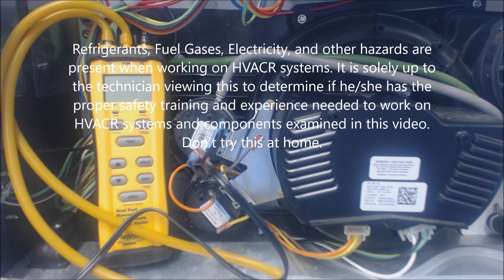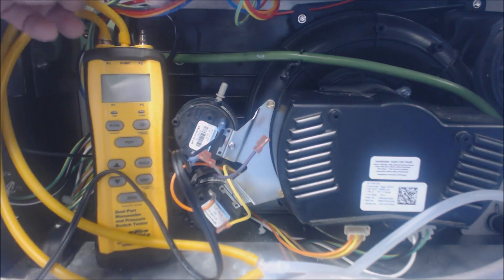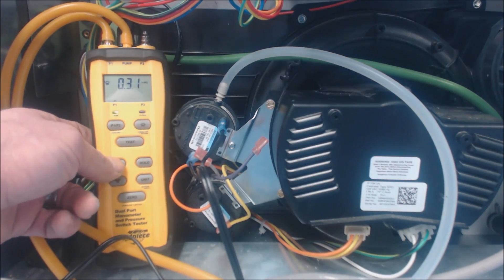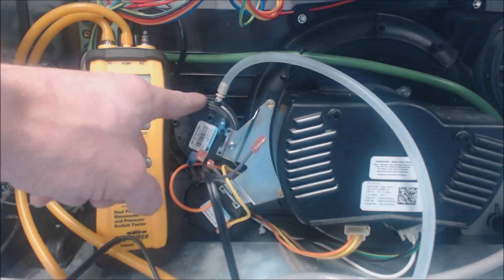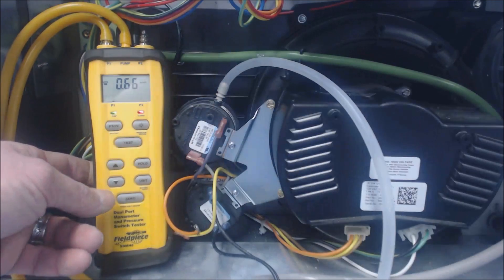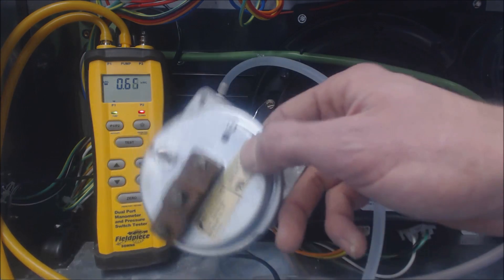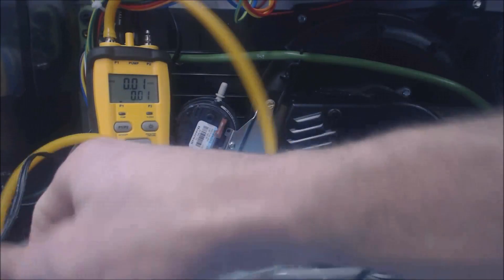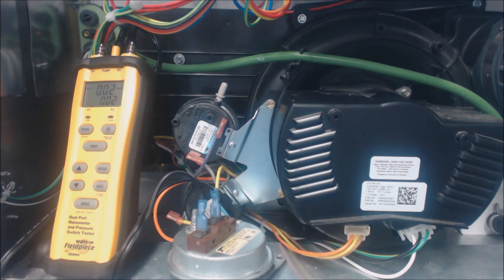Furnace Pressure Switch Troubleshooting- Definite Testing Procedure!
In this HVAC Furnace Troubleshooting Video, I go over how to definitely tell if your Pressure Switch is good or bad. The pressure switch is one of the most misdiagnosed components in furnaces. I use a modulating gas furnace with several pressure switches as an example. I use an SDMN6 with an internal pump in order to diagnose the pressure switch while comparing the pump pressure to the rated pressure on the pressure switch. Supervision is needed by a licensed HVAC Tech while doing this as Experience and Apprenticeship garners Wisdom and Safety.